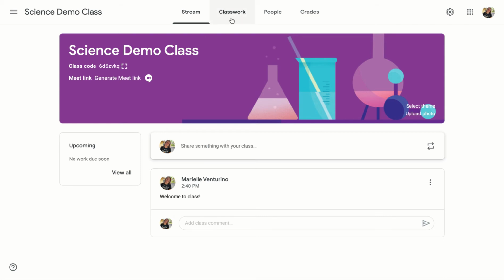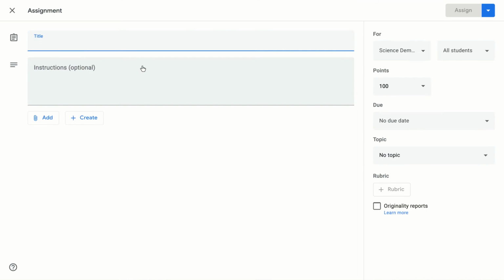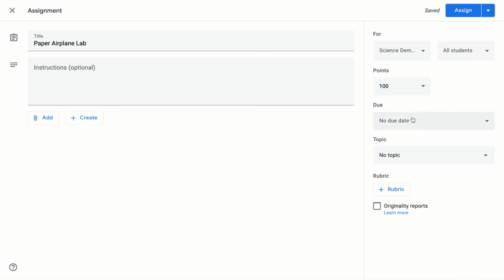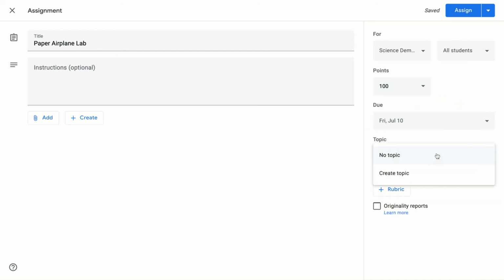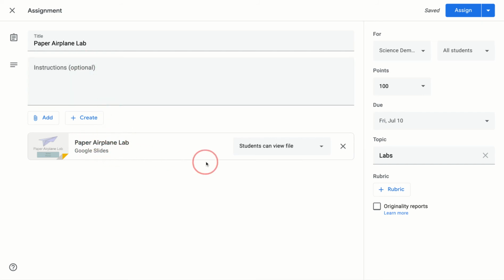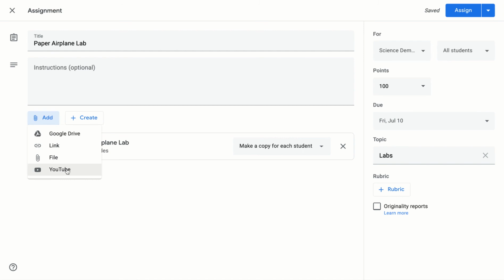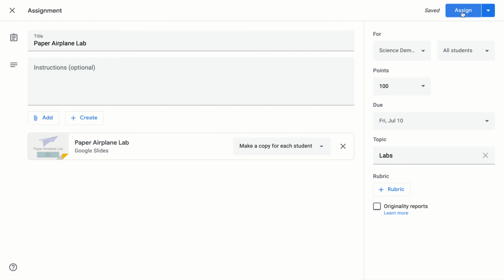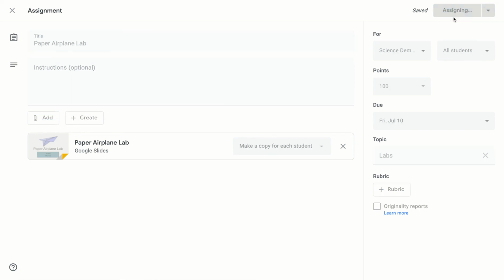Creating Assignments in Google Classroom